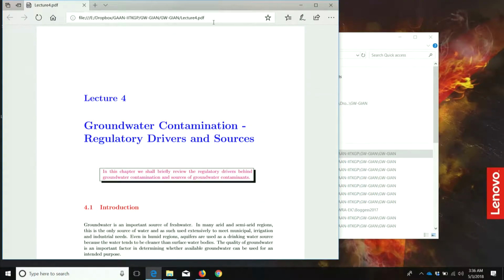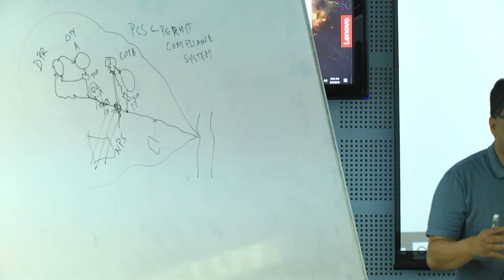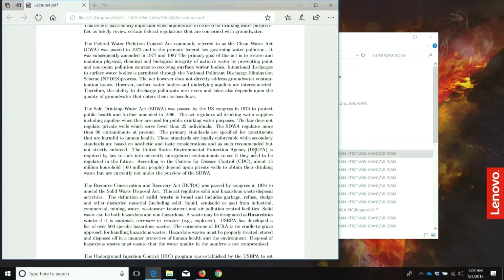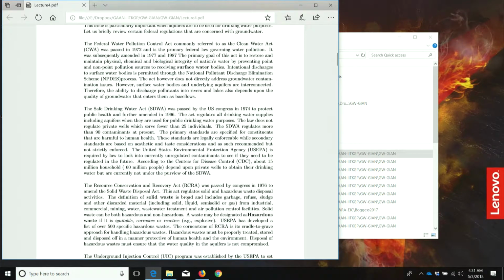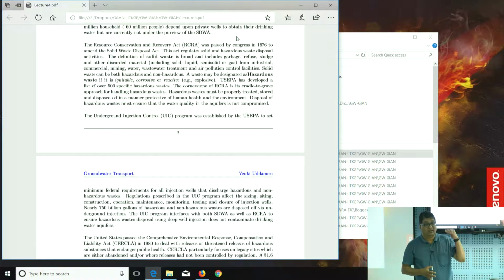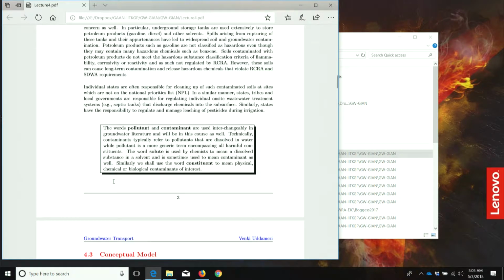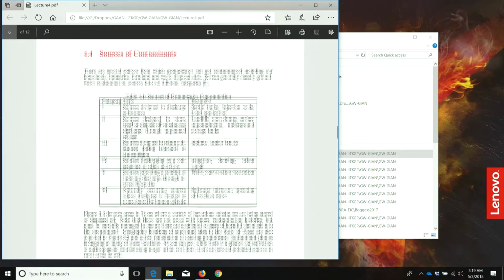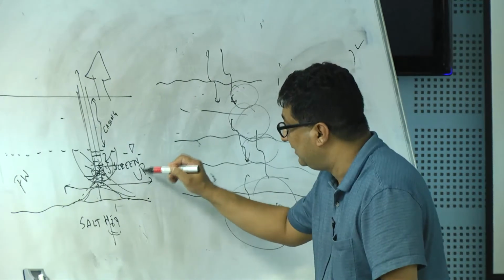Recent Advancements in Groundwater Contamination Modeling